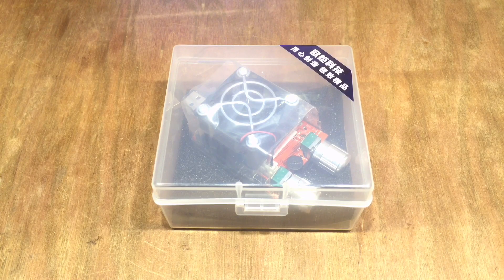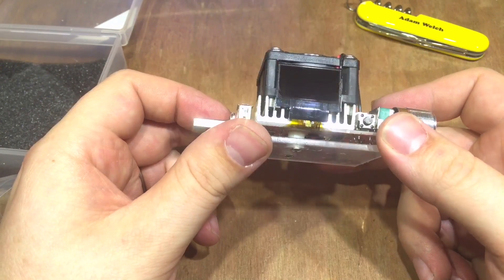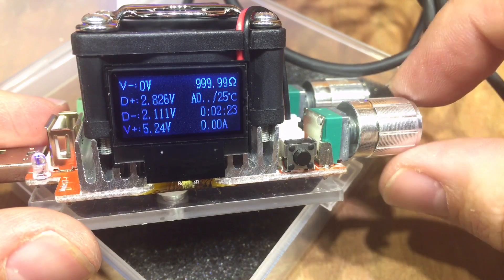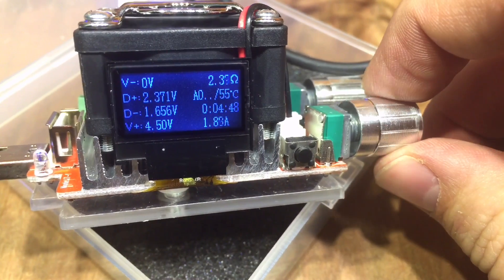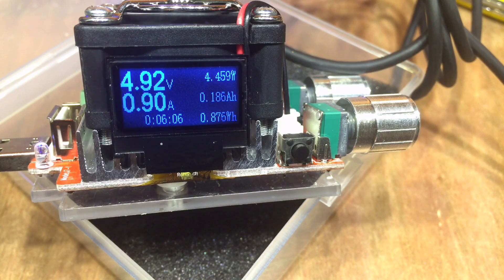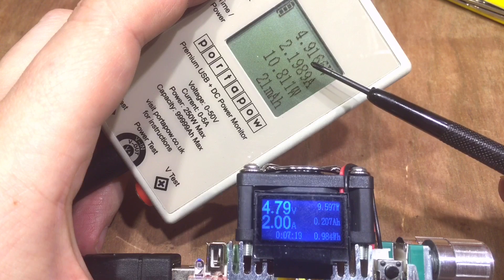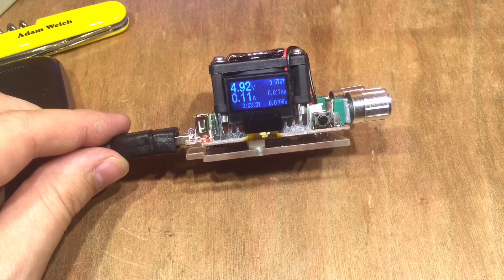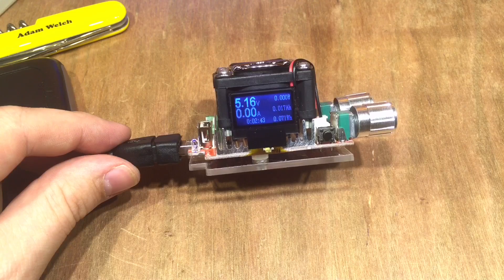USB Dummy Load with Extras! - 12v Solar Shed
Another product direct from China where the manufacturers have decided to add additional features to add a few pounds to the price.

In this video I put this USB electronic load through it's paces, check the accuracy and decide whether it's any good or not.